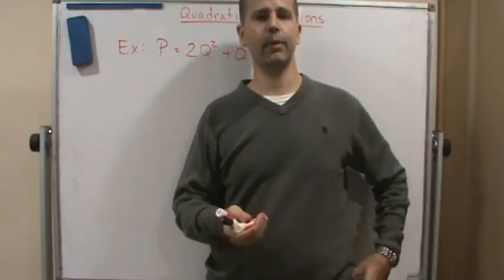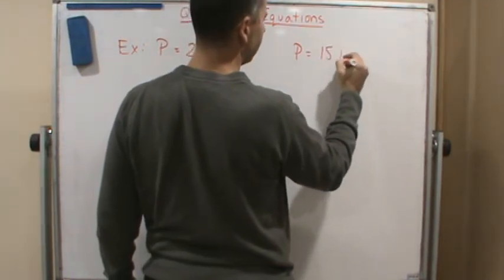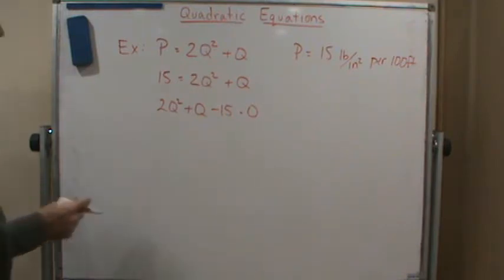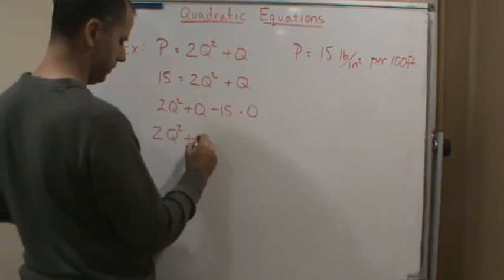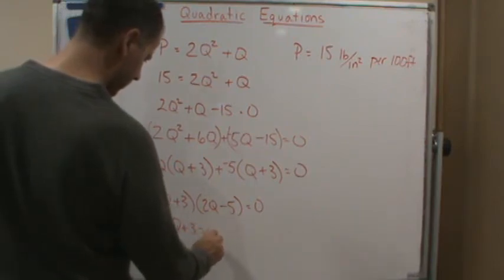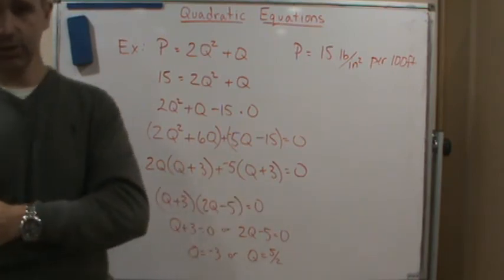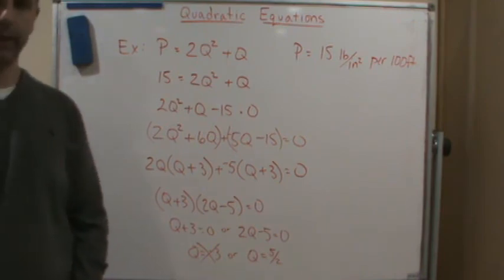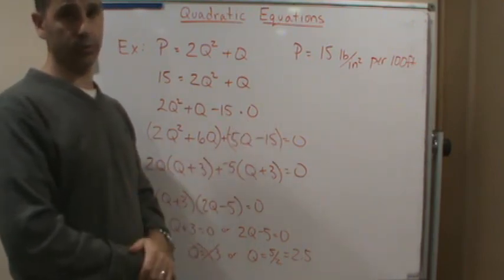Technical Math Quadratic Equations Example 5